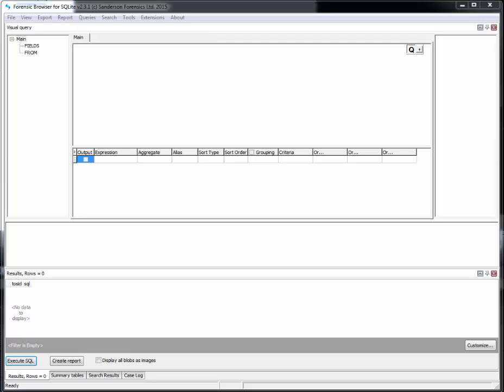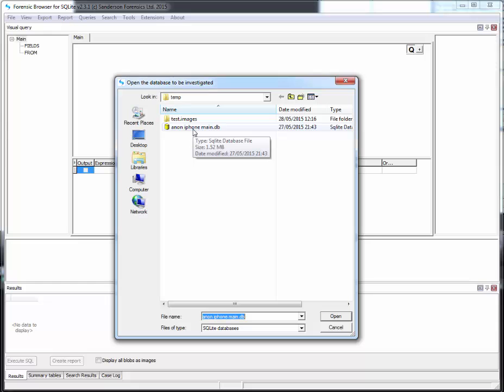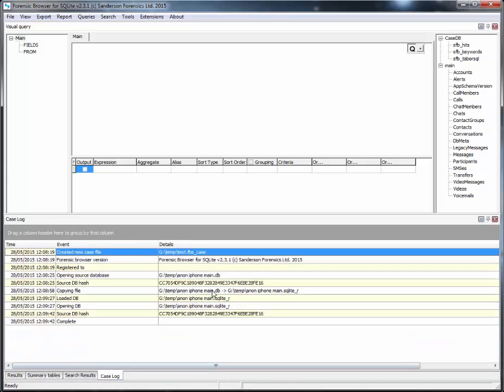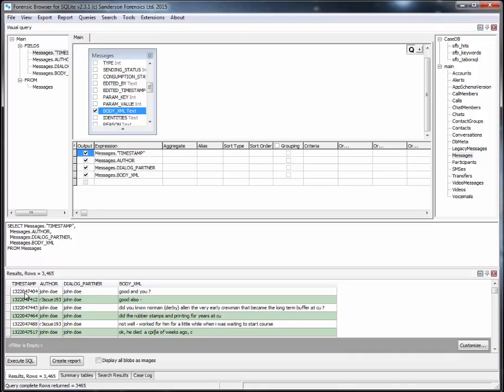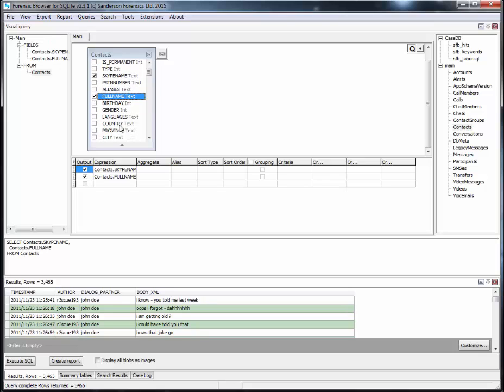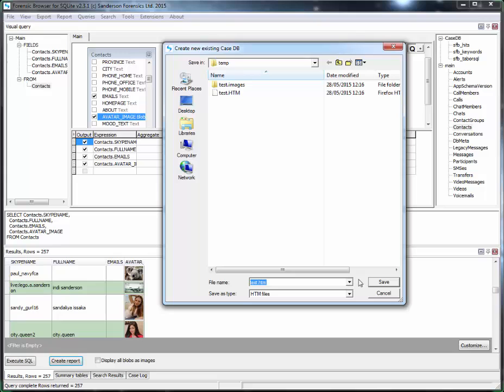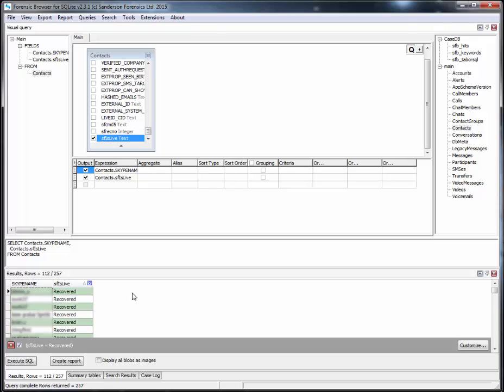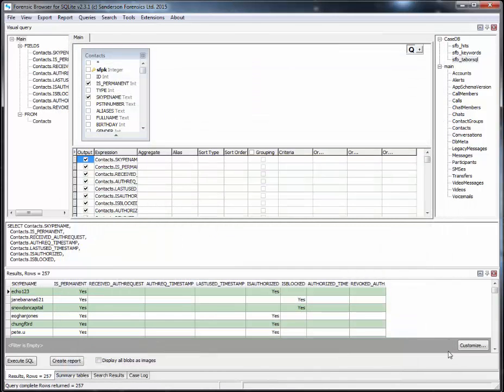Forensic Browser for SQLite overview